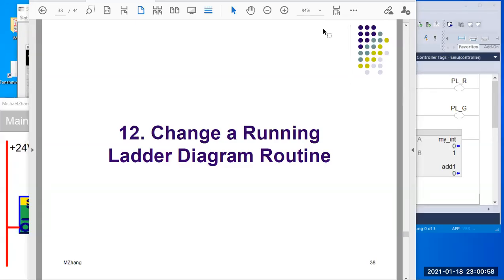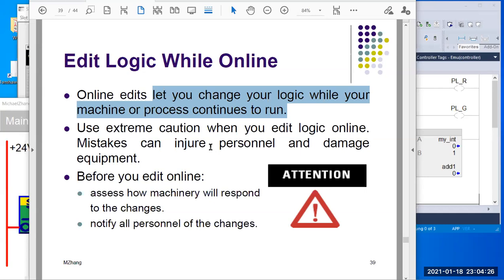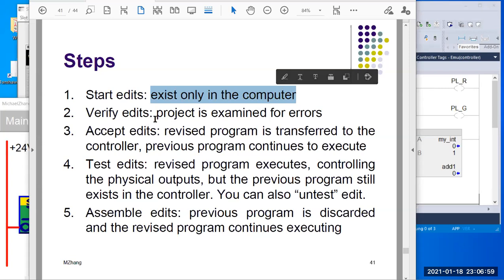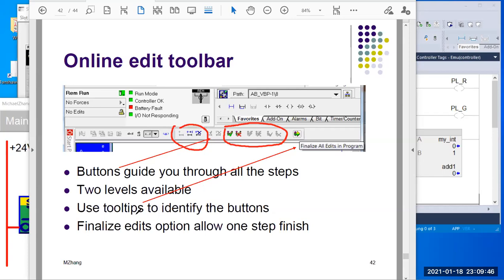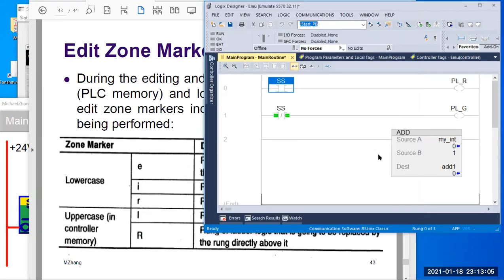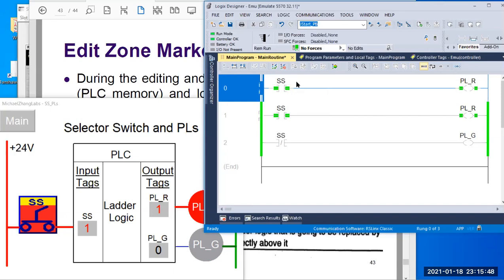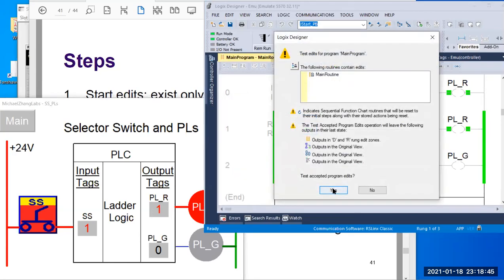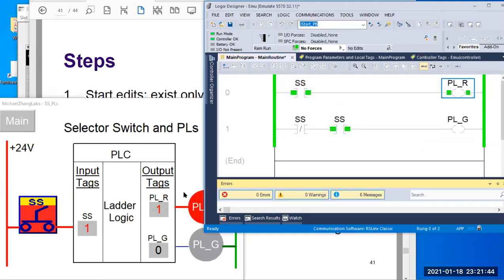12 Change a Running Ladder Diagram Routine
0:00 - Why online editing?
3:50 - How to start online editing?
4:50 - Online editing steps
8:05 - Online editing buttons
10:12 - Edit zone markers
12:50 - Delete online
14:00 - Modify online
19:15 - Double click & Finalize